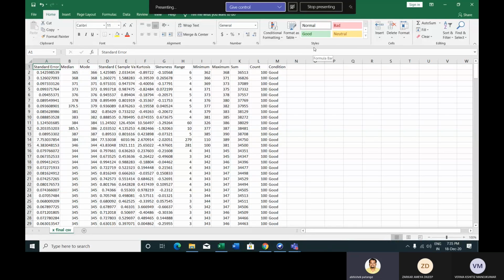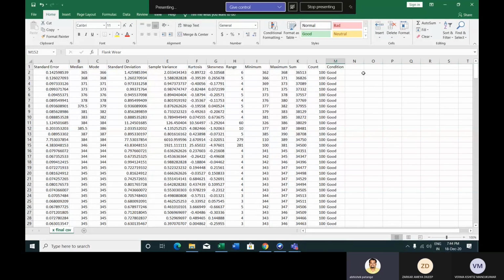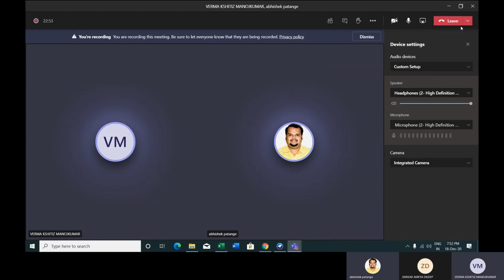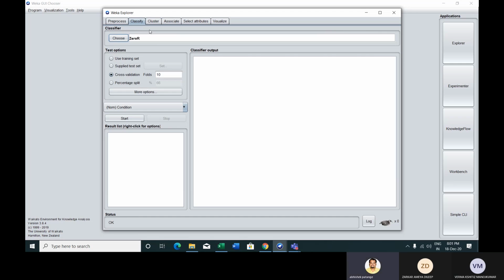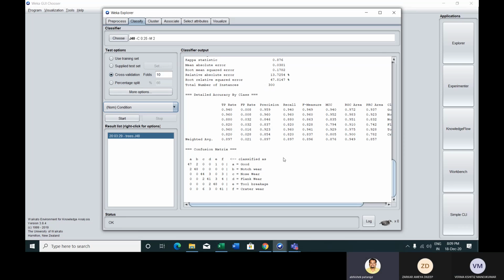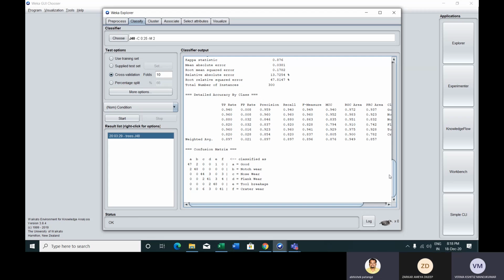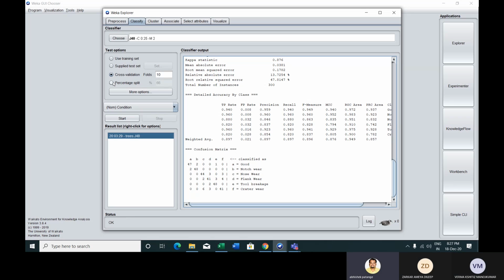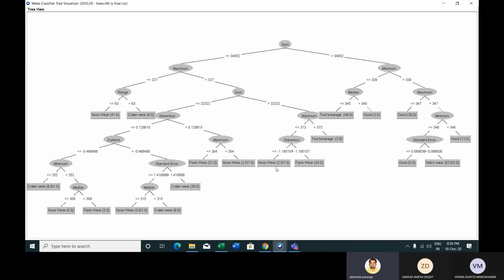An informal session Classification problem in Weka (A machine learning approach) with Amey & Kshitiz